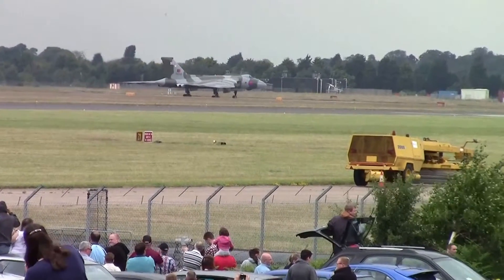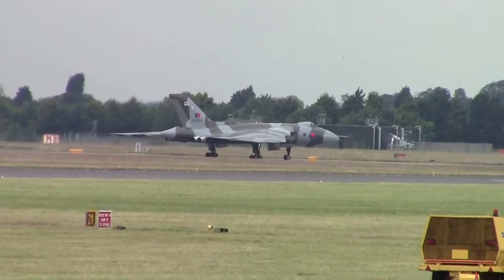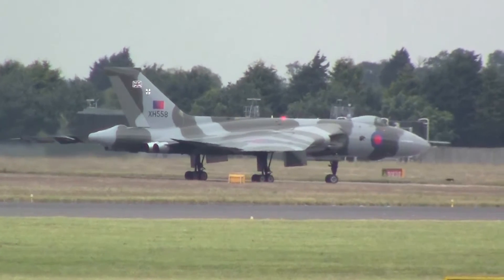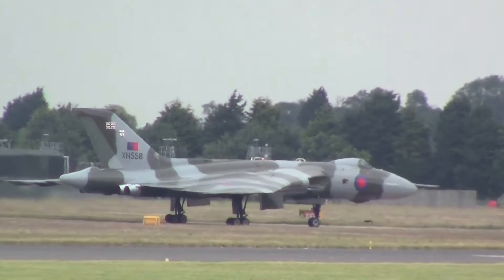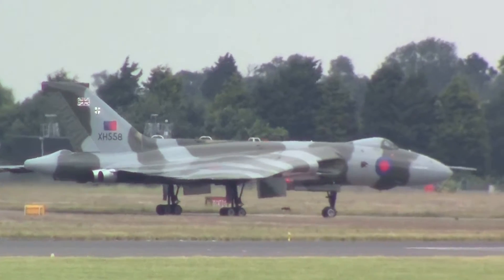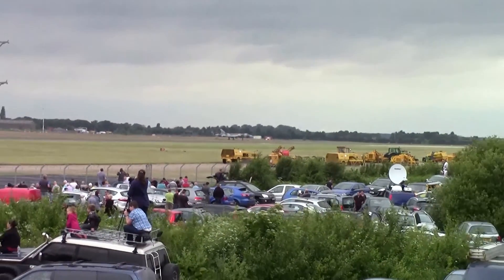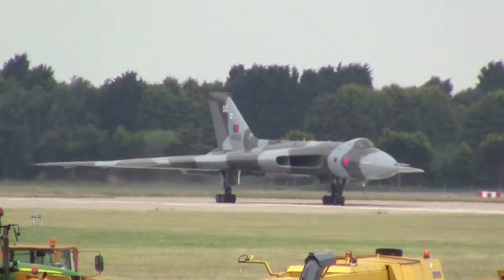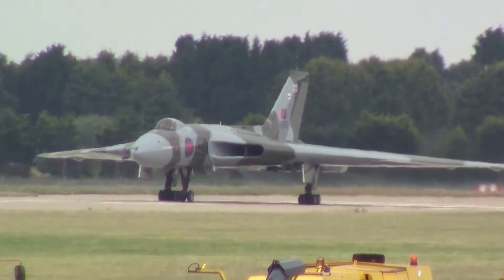Vulcan XH558 take off (Southern tour day) Doncaster 28.6.15